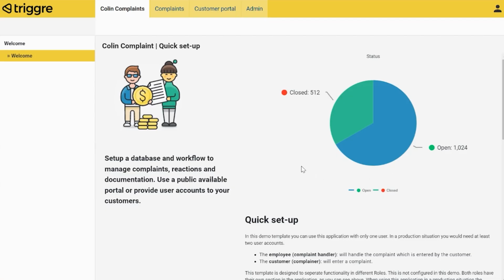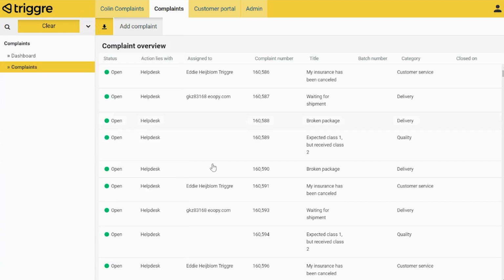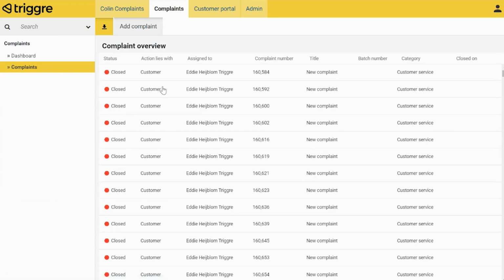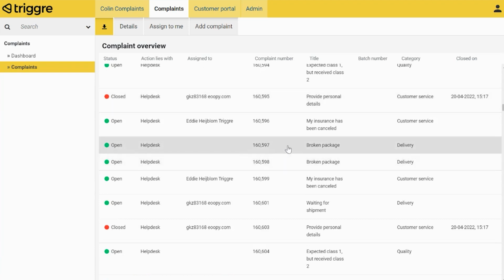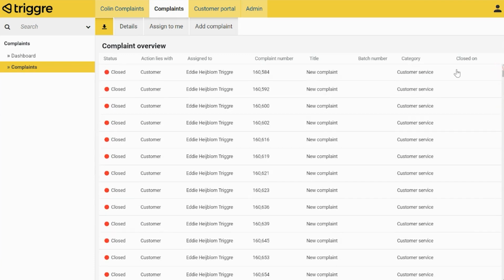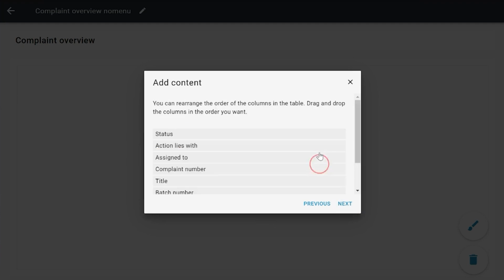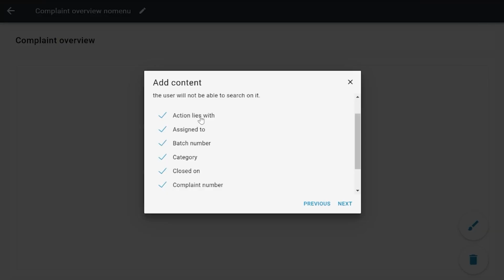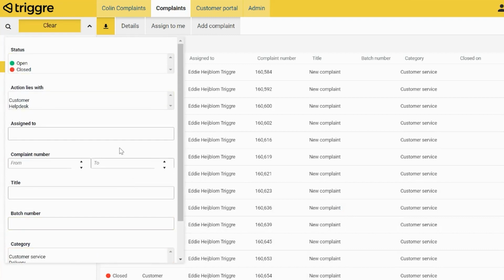Navigate data like a pro: Triggre's smart search explained | Triggre Weekend Masterclass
Streamline your data navigation effortlessly with Triggre's smart search features! Join Eddie in today's Triggre Weekend Masterclass as he guides you through determining which items are searchable, and how to automatically create a search bar with advanced options - making your application more user-friendly and efficient.

Curious about Triggre, the rock-solid no-code platform for core business processes?

Contents:
00:00 - Introduction
00:35 - Understanding Triggre's search functionality
03:59 - Determine searchable items